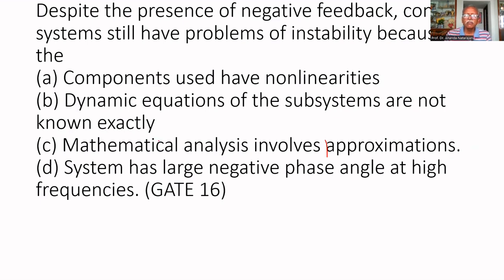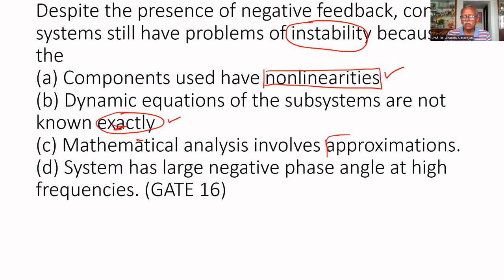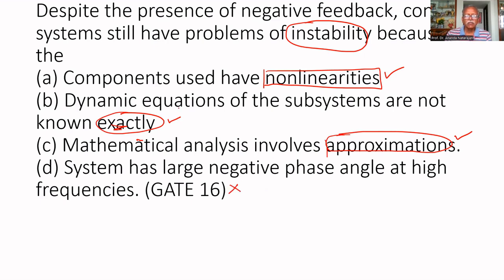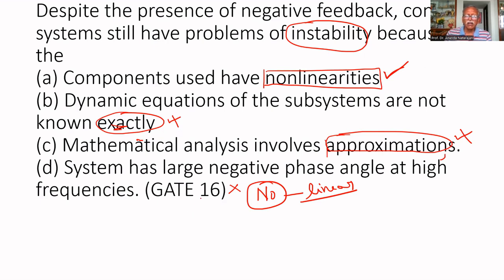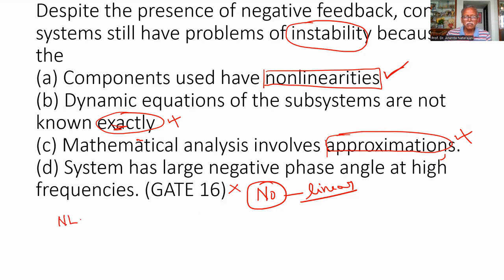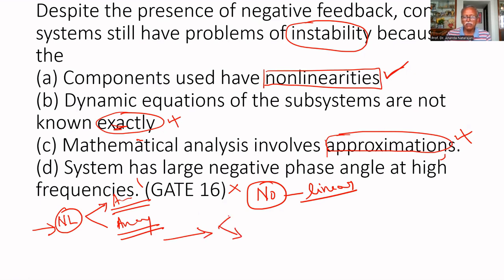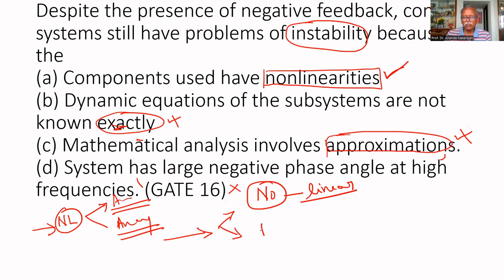Despite presence of negative feedback, control systems still have problems of instability because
Despite the presence of negative feedback, control systems still have problems of instability because the(a) Components used have nonlinearities(b) Dynamic equations of the subsystems are not known exactly (c) Mathematical analysis involves approximations.(d) System has large negative phase angle at high frequencies. (GATE 16)
Puducherry, India
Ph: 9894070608